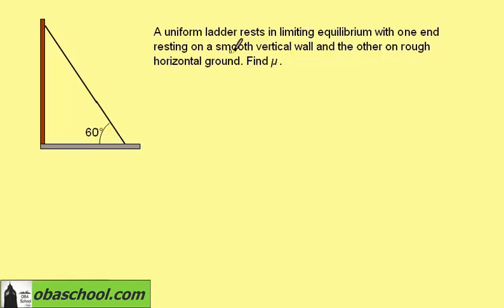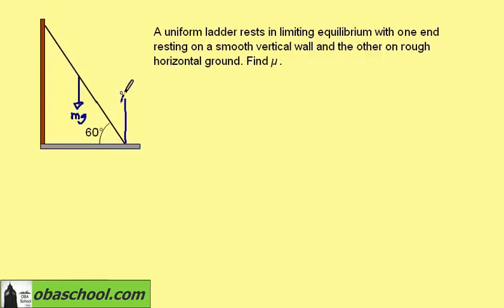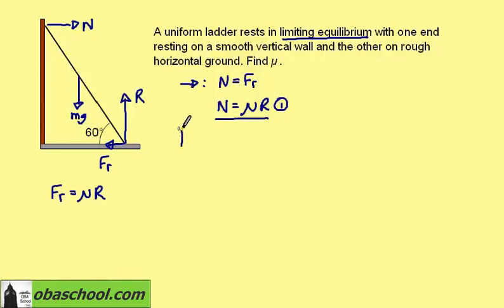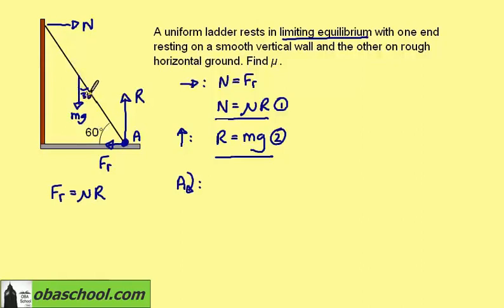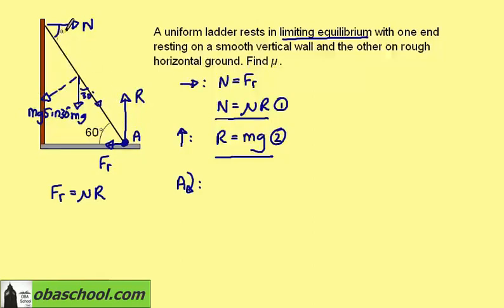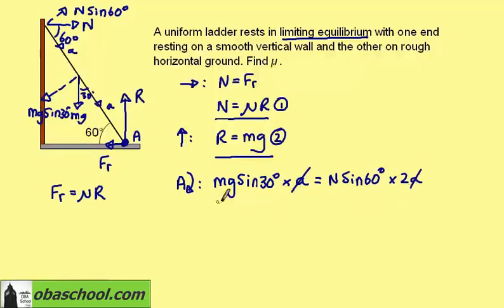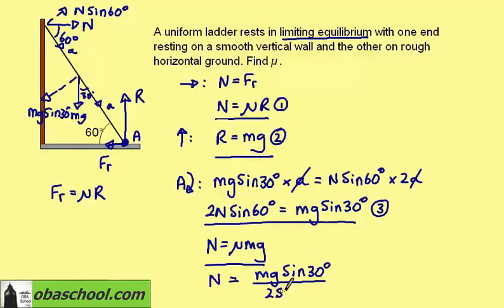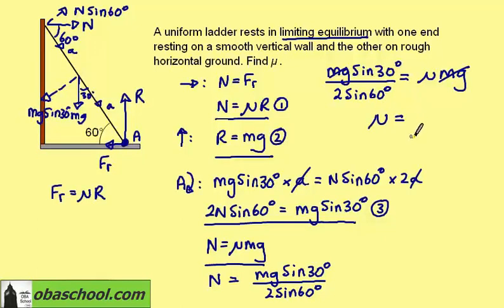Application of Forces - 1.21 Static Rigid Bodies - Example 6